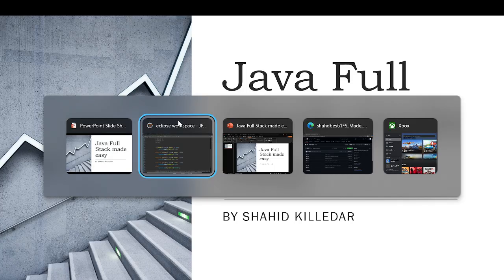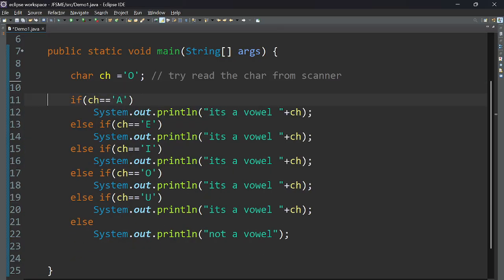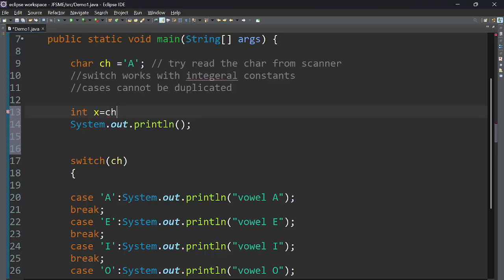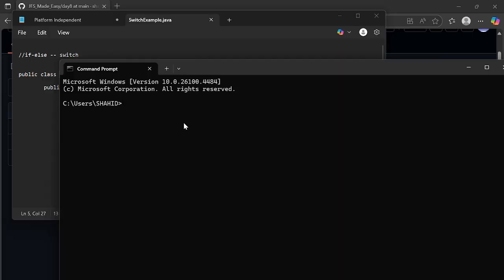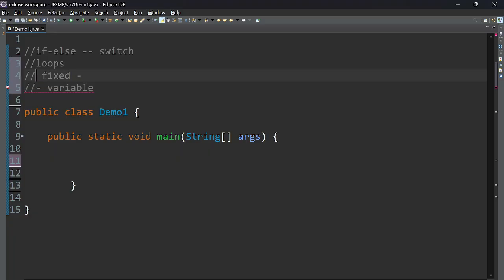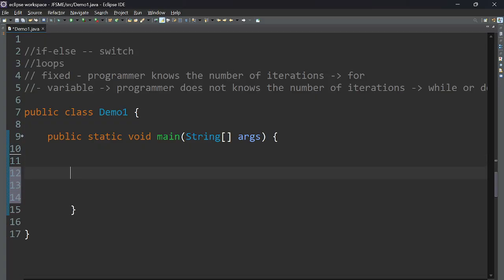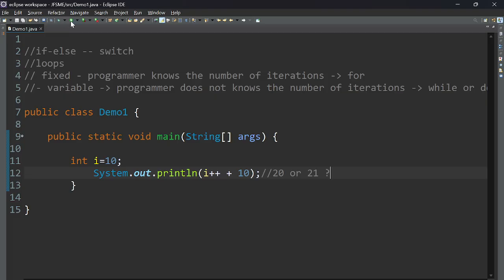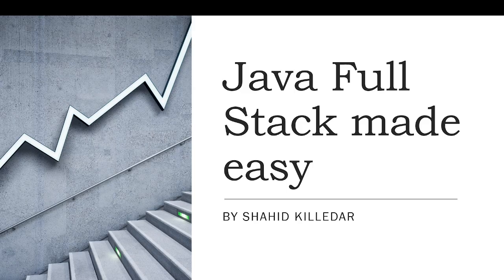java full stack made easy session 8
🎥 Session 8: Switch Case, Pre/Post Increment & For Loop in Java | Java Full Stack Made Easy

In this session, we focus on control flow and operator basics every Java beginner should master.

🔍 What you'll learn:

How and when to use the switch-case statement

Difference between pre-increment (++i) and post-increment (i++)

Basics of the for loop and how it helps in writing repetitive tasks efficiently

💡 Realistic examples and clear explanations to build your Java fundamentals strong.